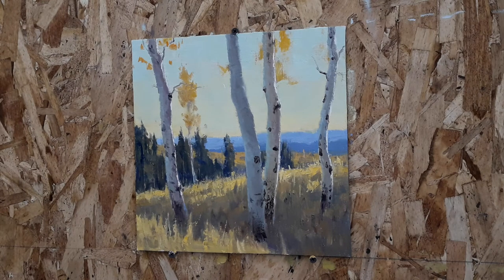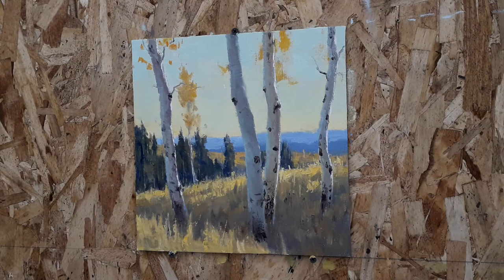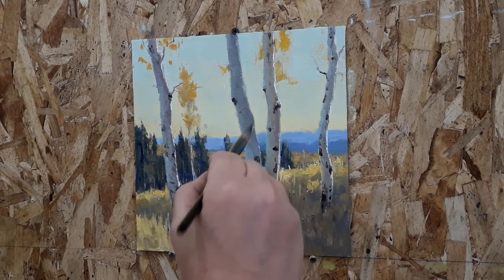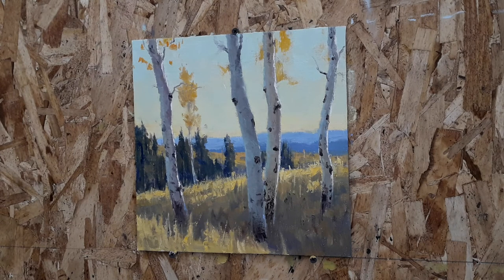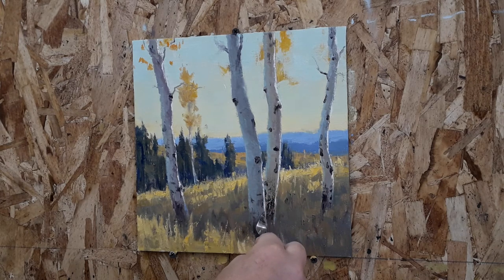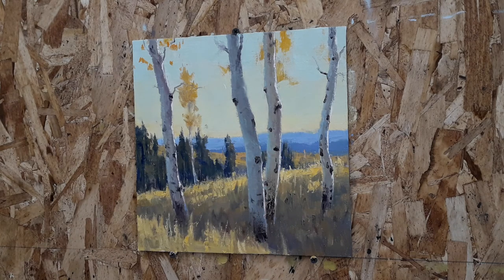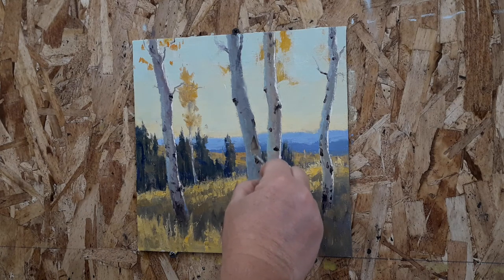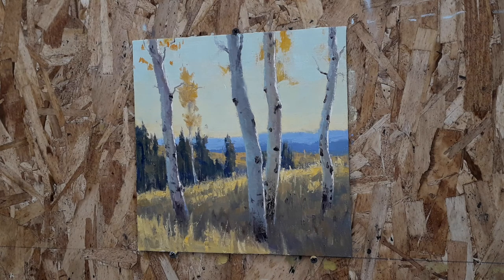Keith Bond NV21